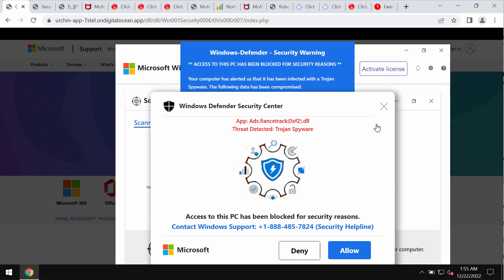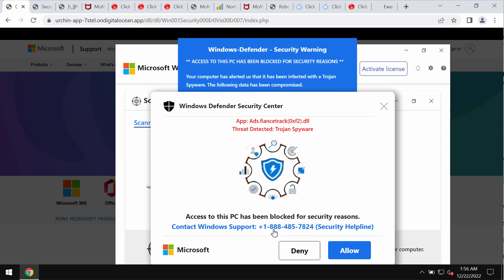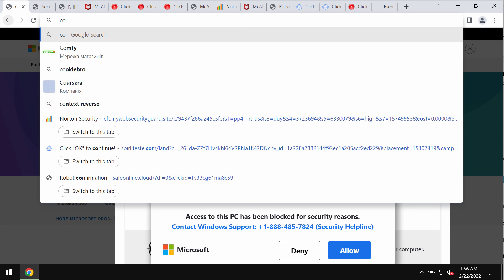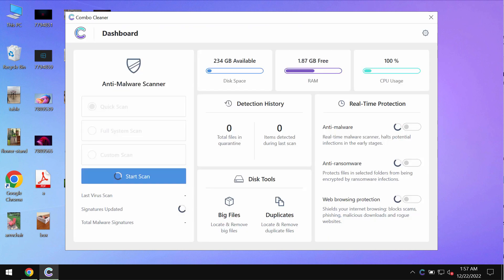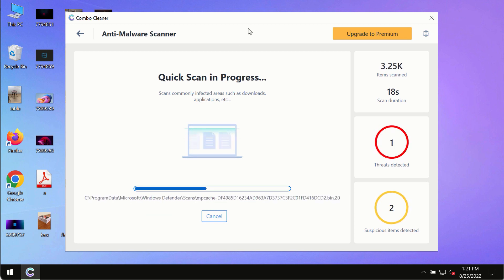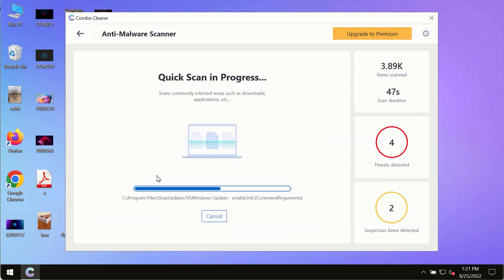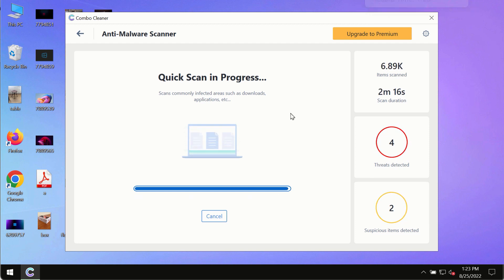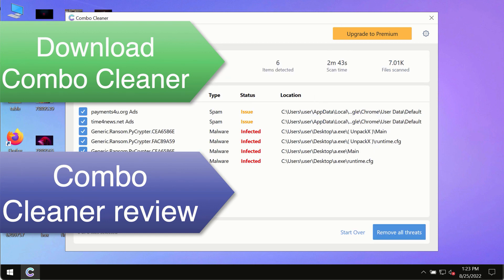fake Windows Support alert removal.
It is quoted in fake Windows Defender Security Center alerts. Don't trust these fake alerts. Don't interact with them! Get rid of these pop-ups with Combo Cleaner Antivirus via the official or, optionally, refer to the manual recommendations given in the video tutorial.